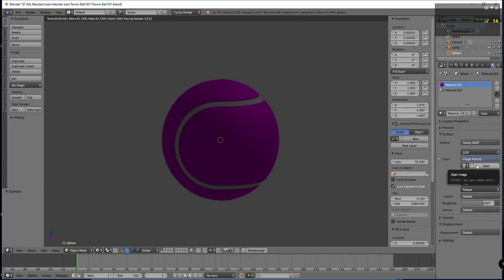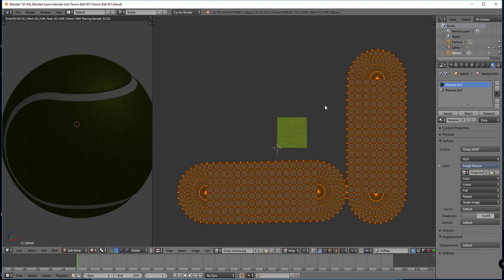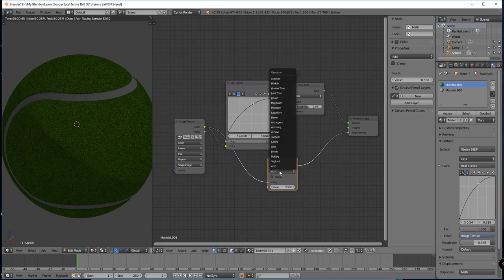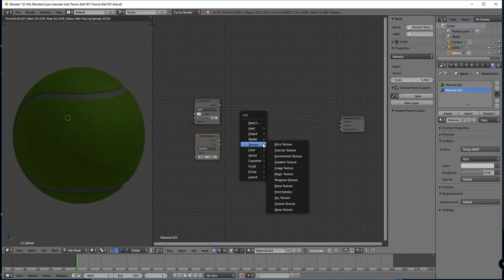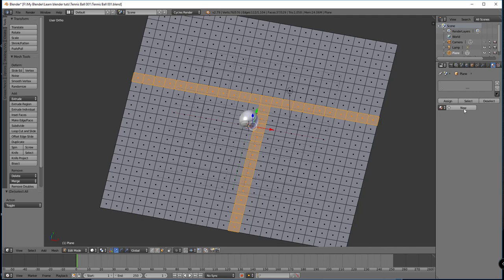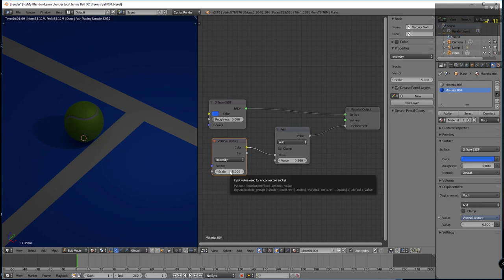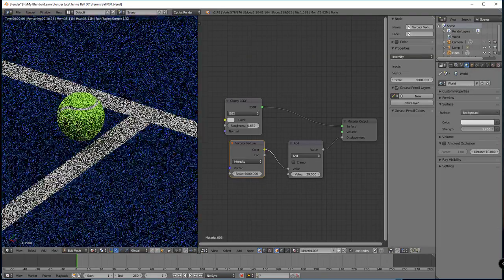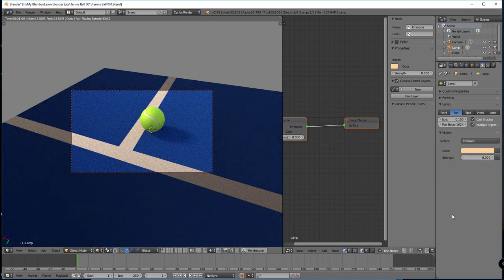How to make a Tennis Ball using Blender V 2 79 Part 02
This will show you how to apply an image texture to our tennis ball and ad a material to the white line and lastly a ground for the ball to sit on.
Using Blender V 2.79